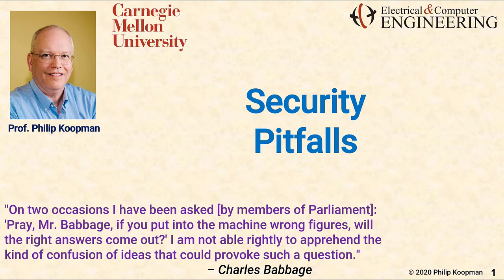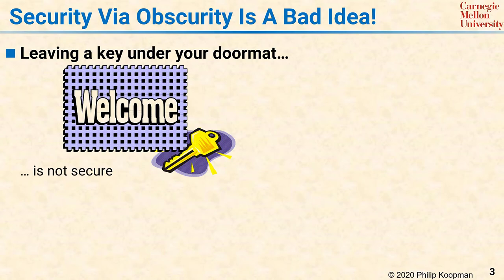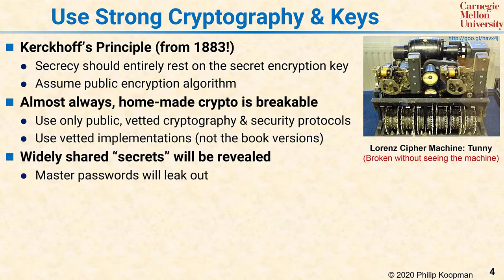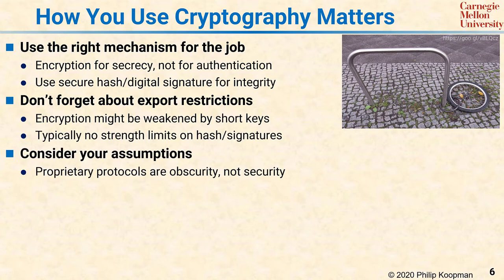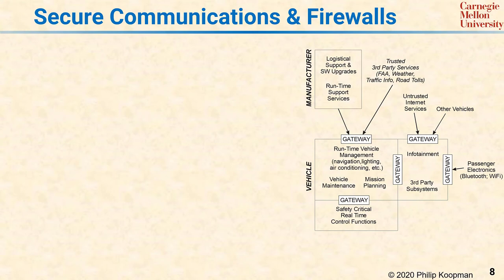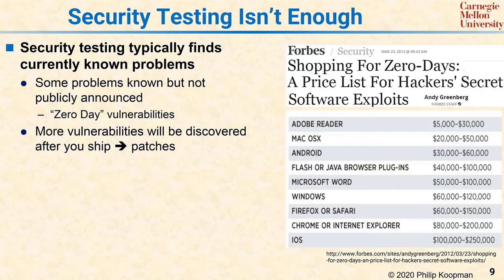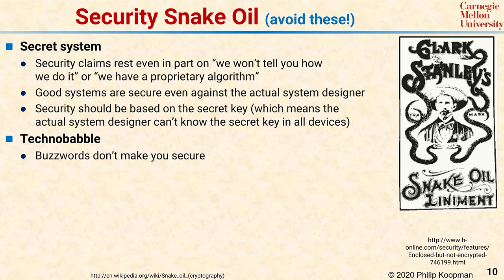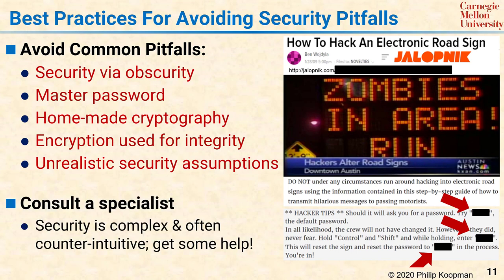L40 Security Pitfalls